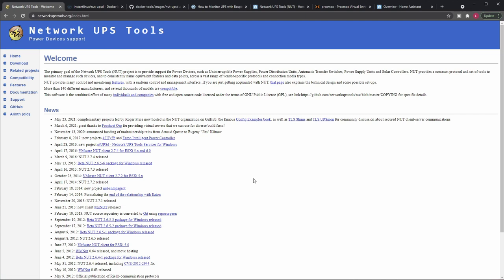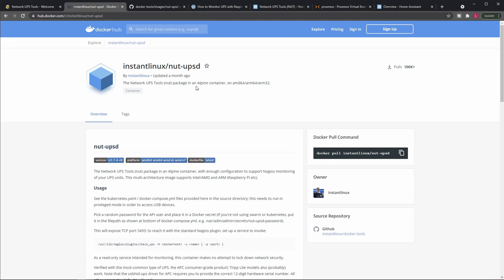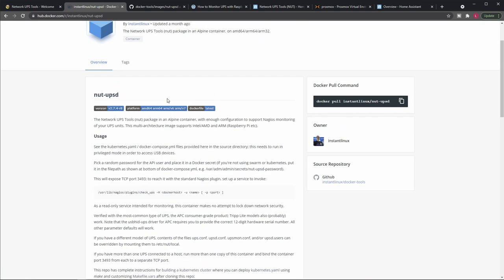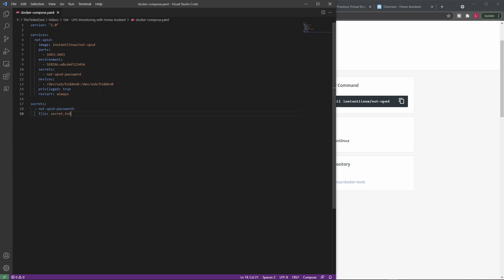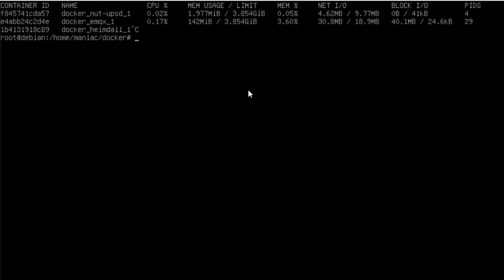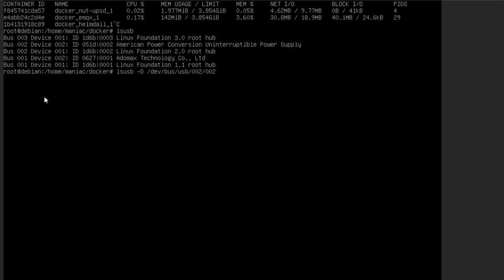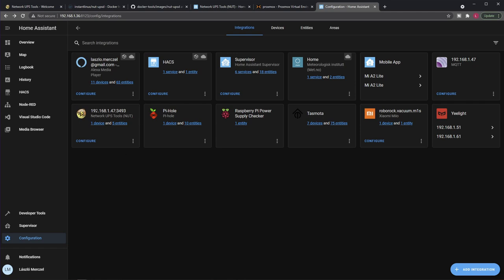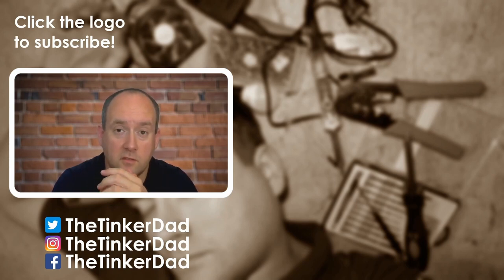How To Monitor Your UPS With Home Assistant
In this video I'll show you how I've managed to easily integrate UPS (Uninterrupted Power Supply) monitoring using NUT (Network UPS Tools) into my Home Assistant instance.